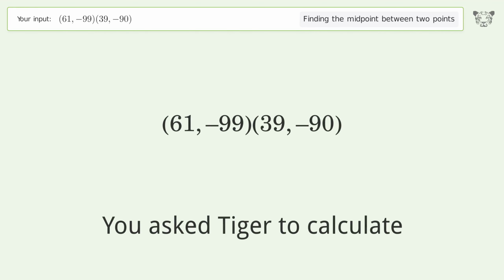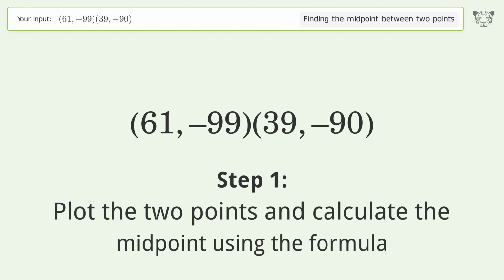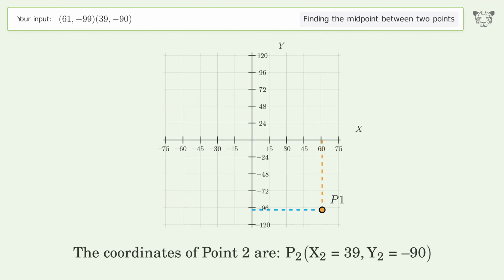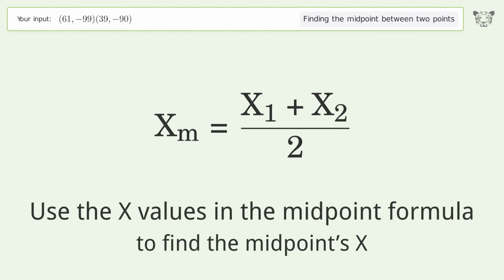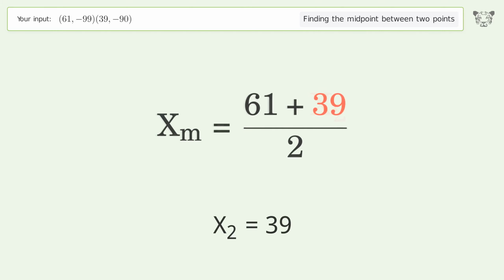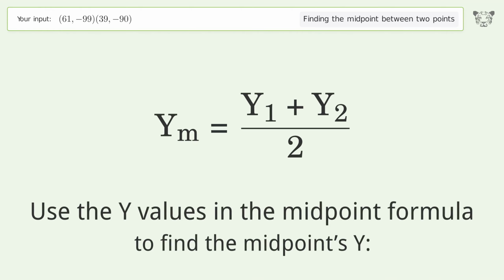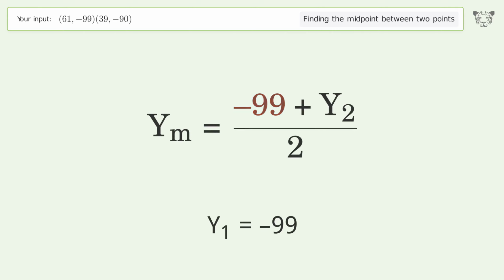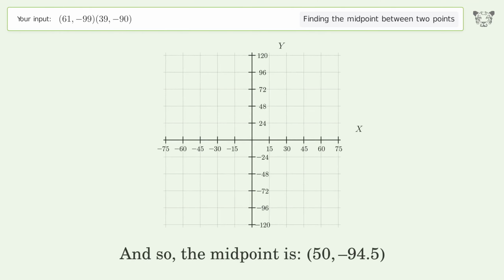Find the midpoint between two points p1 (61,-99) and p2 (39,-90): Step-by-Step Video Solution